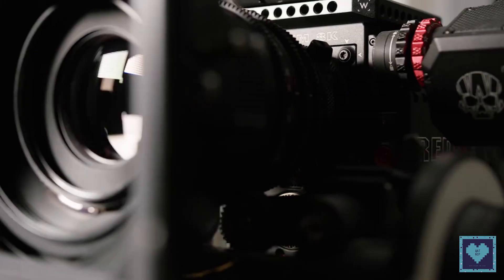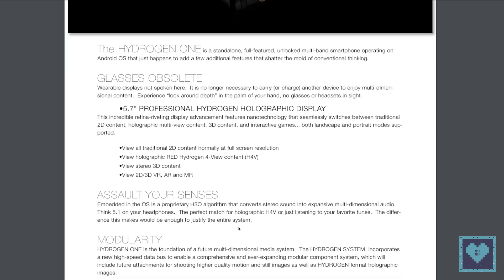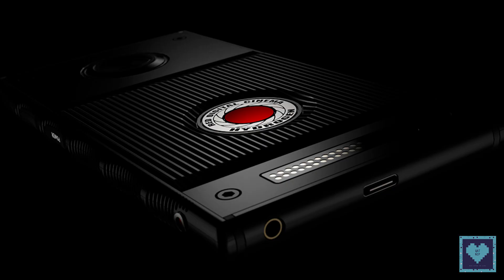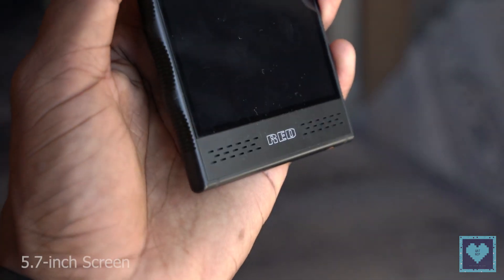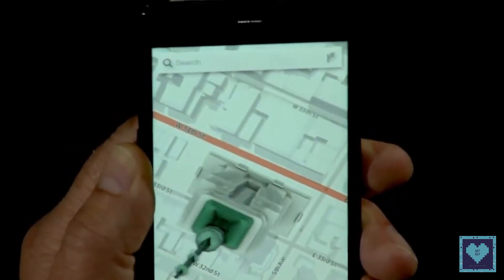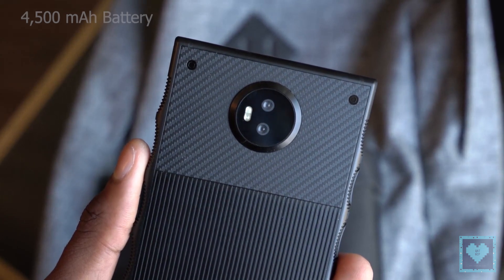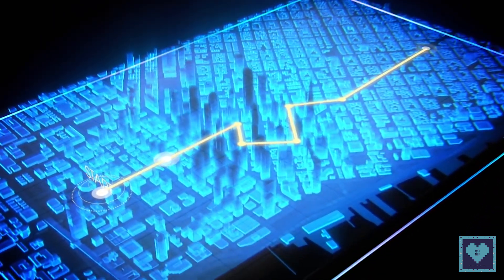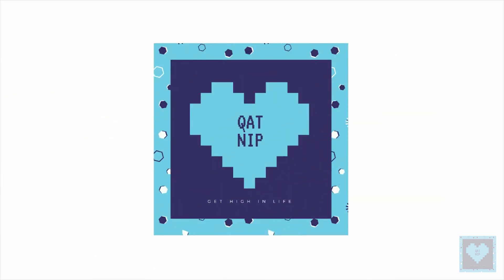The Holographic Display Phone | RED Hydrogen One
Welcome back to QatNip. Thank you so much for hanging around with us and today we present you the upcoming and most anticipated smartphone of 2018, RED Hydrogen One Modular Smartphone which is rumored to come with a Holographic Display.

Image Clips Credits :
Google Images

Video Clip Credits:
 - MKBHD (Prototype Hands-on)

*** The 3D renders and images of 3D holographic display is just for reference and because company has kept it a complete secret what the actual holographic display looks like! Among youtubers, only MKBHD and The Verge got their chance to experience it but aren't allowed to share it with this world. And as mentioned above Hands On video clips are taken from MKBHD. So we would like to request our viewers not to jump into some conclusion after watching this video and just wait for the product launch. ***